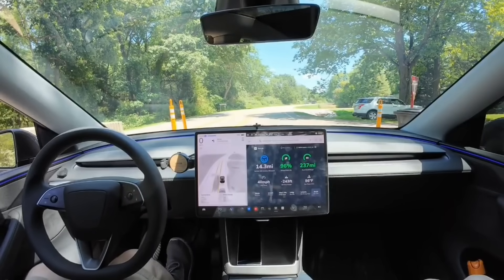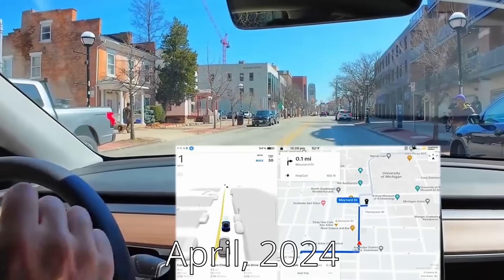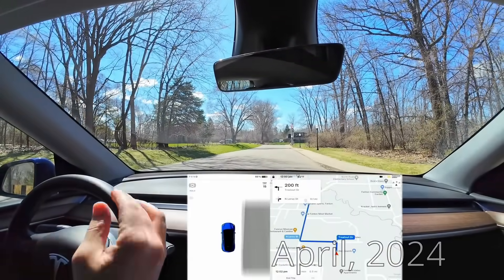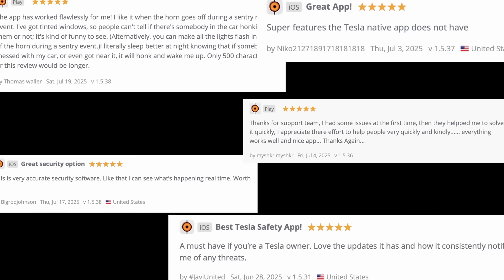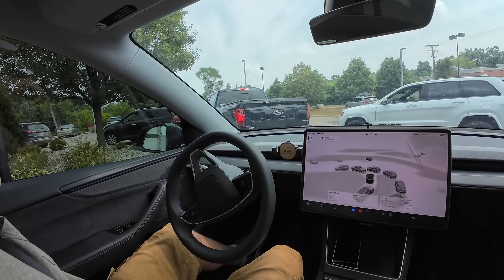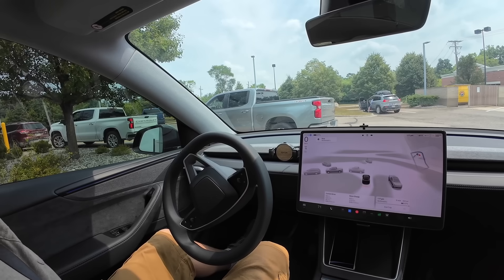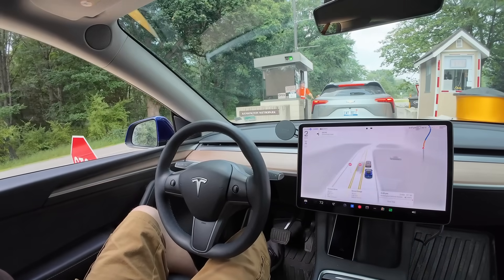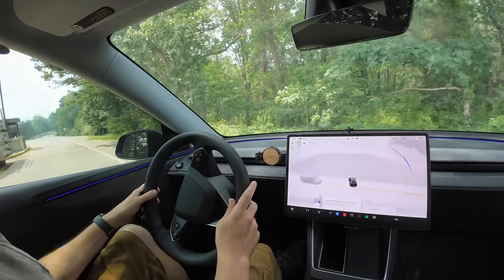Can Tesla FSD Handle Toll Booths and Drive Throughs?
Filming Equipment
Ankerwork M650 Microphone
DJI Osmo Action 4 (films screen/road)
Camera mount for DJI
Mic
Face/vlog style camera

Testing Tesla FSD Toll Booth Ability